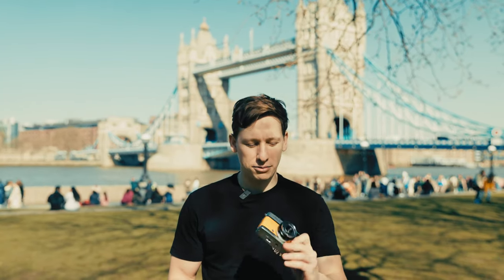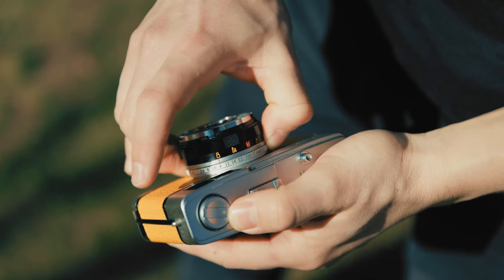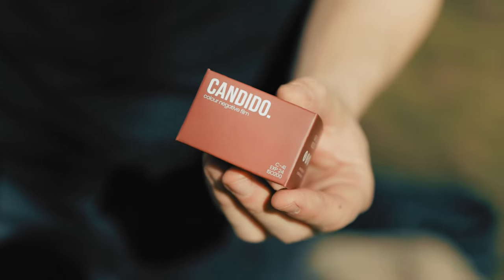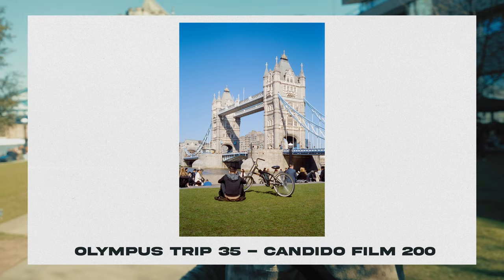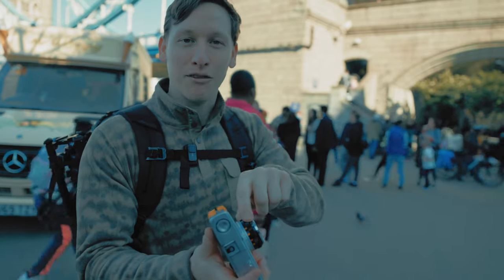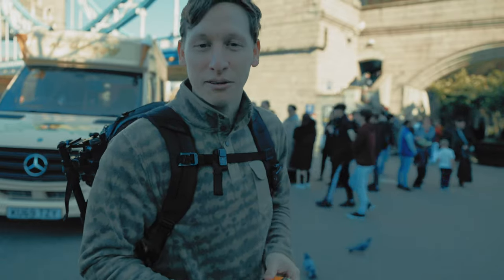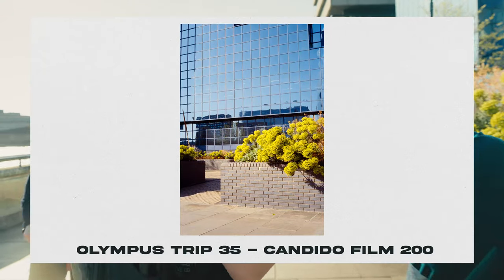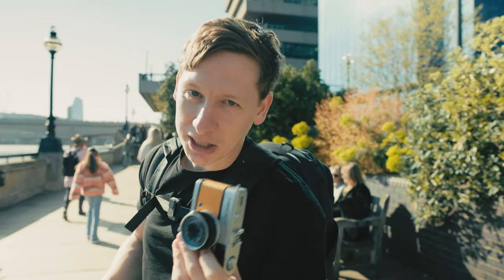The Perfect Travel Film Photography Combo: Olympus Trip 35 Camera & Candido 200 Film Review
Hey everyone! In this video, I'm sharing my thoughts on the Olympus Trip 35 camera and Candido 200 film - the perfect travel film photography combo! I recently took this camera and film on a sunny day adventure around central London and was blown away by the results.

Throughout the video, I talk about the features and benefits of the Olympus Trip 35 camera, including its compact size and easy-to-use controls. I also discuss the beautiful color reproduction that the Candido 200 film produces. I share some of my favorite shots from my day out and give you some tips on how to use this combo to take amazing travel photos.

If you're looking for a casual and easy-to-use film camera for your travels, the Olympus Trip 35 might be the perfect choice for you. And if you're looking for a film that produces beautiful, vivid colors, Candido 200 is definitely worth trying out.

So grab a cup of coffee, sit back, and join me on this casual and fun adventure as we explore the beauty of film photography together.